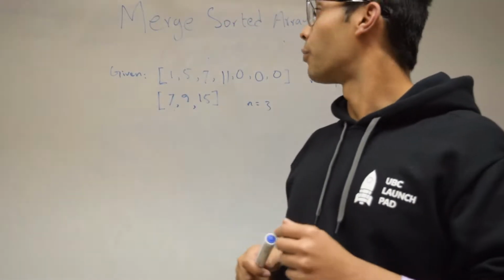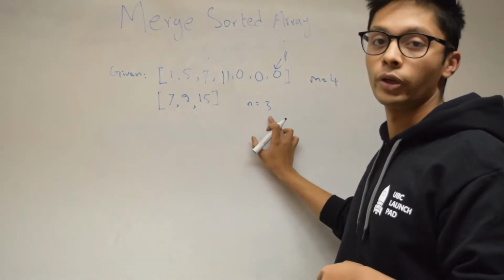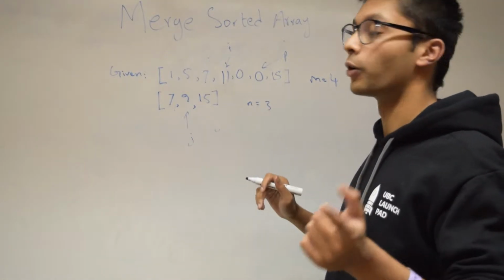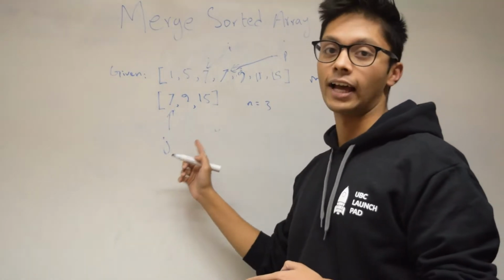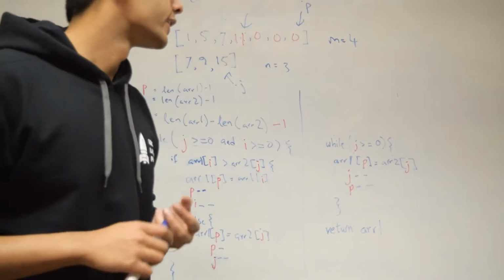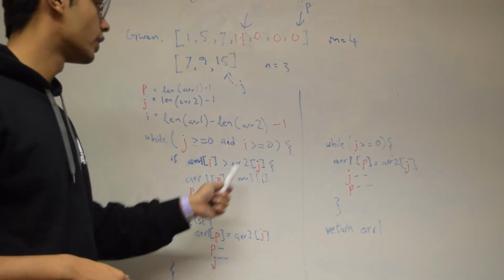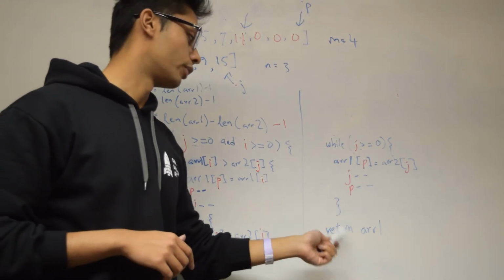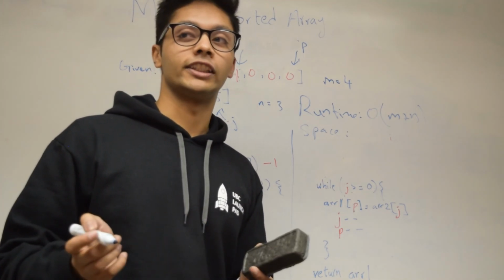Merge Sorted Arrays - Software Engineering Technical Interview Question - SoftBoarders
This time we solve the common interview problem Merge Sorted Arrays.

We help provide an educational experience for everyone who is currently seeking technical internships such as Software Engineering Internship positions at big FANG companies such as Facebook, Google, Amazon, Netflix. :)